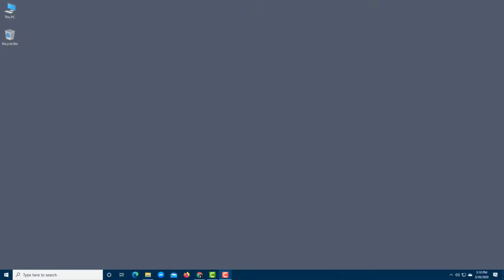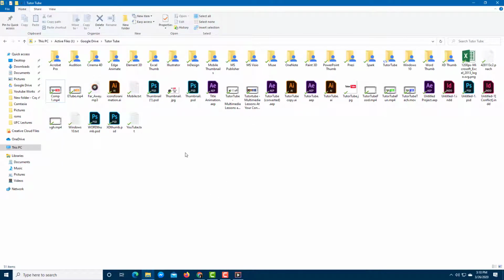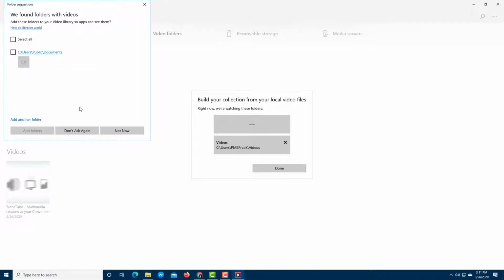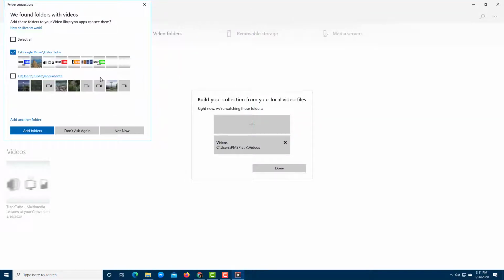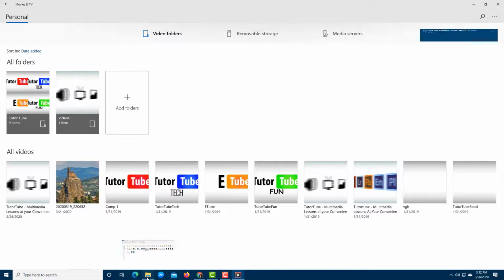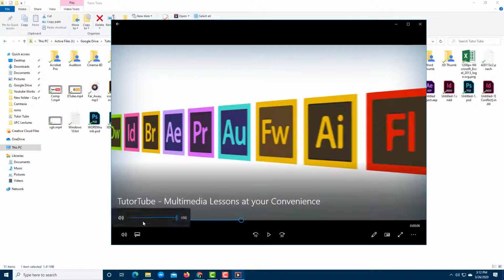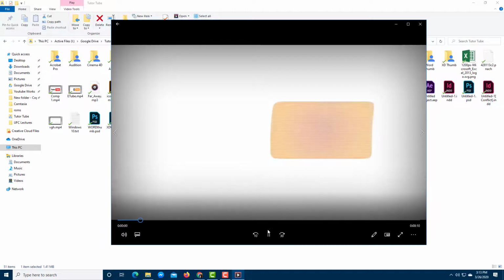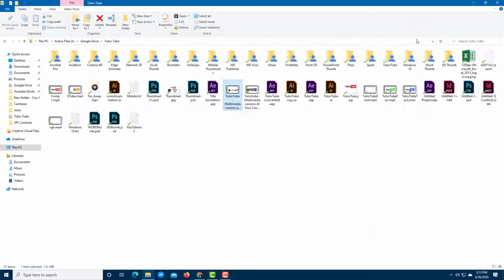Windows 10 Tutorial - Lesson 36 - Accessing and Managing Videos using Movies and TV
In this tutorial, we will be discussing about Accessing and Managing Videos using Movies and TV in Windows 10